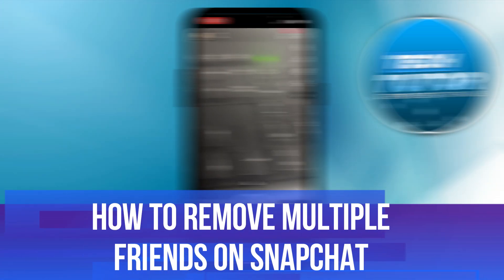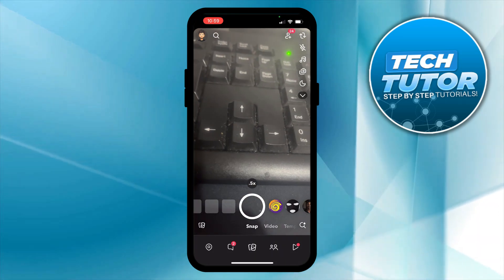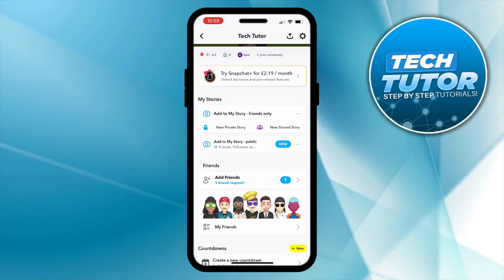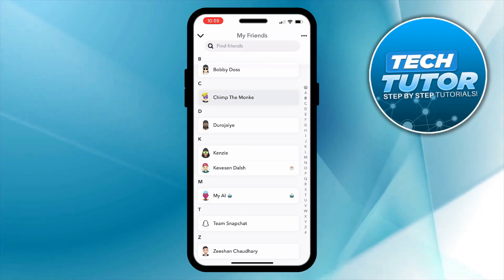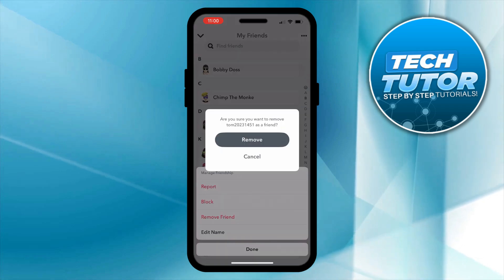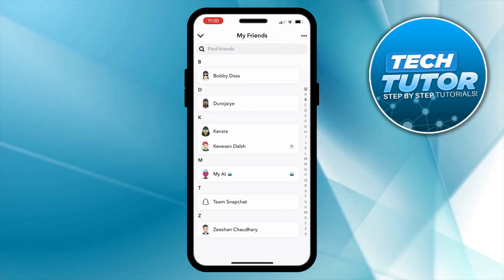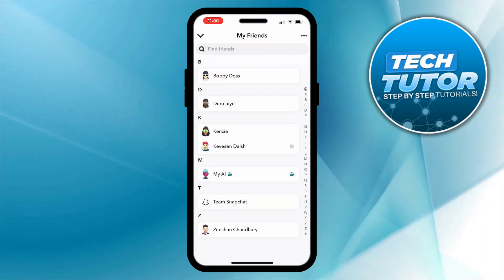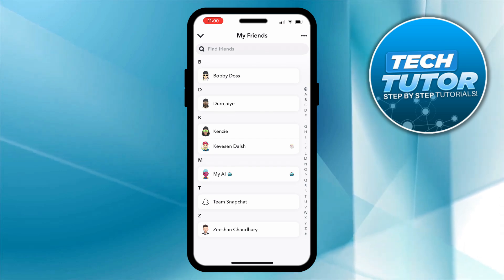How To Remove Multiple Friends On Snapchat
In this video, we’ll show you how to remove multiple friends on Snapchat with ease! If your friends list has become overwhelming or you simply want to streamline your connections, we’ve got the perfect solution for you. We’ll walk you through the step-by-step process to quickly remove friends in bulk, ensuring you can manage your Snapchat experience effectively. Plus, we’ll share some helpful tips on maintaining your privacy settings while using the app. Join us as we simplify your Snapchat journey and help you regain control of your friend list!

 ✨Recommended VPN: ✨

Thanks!